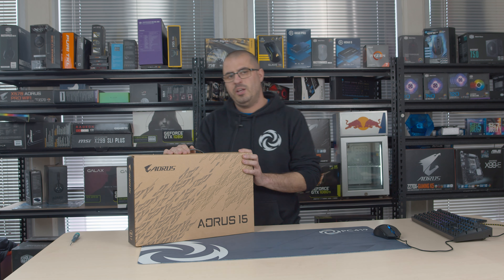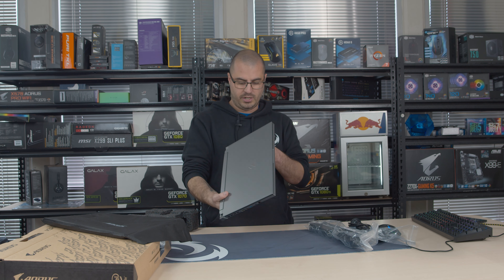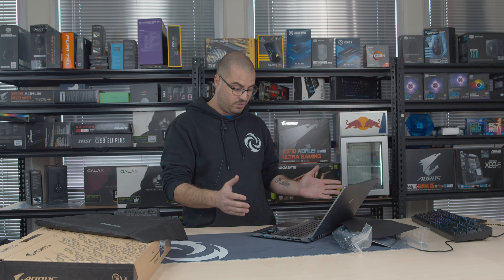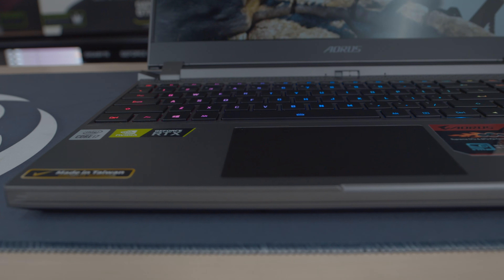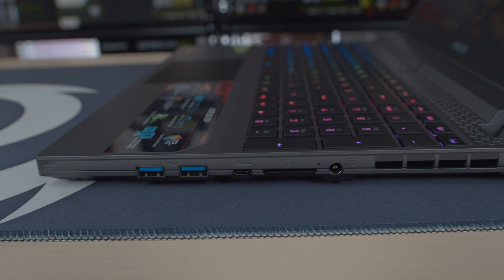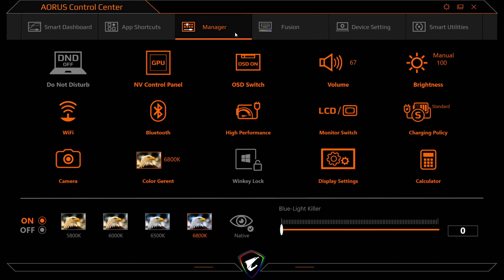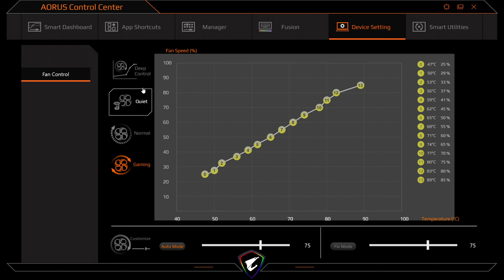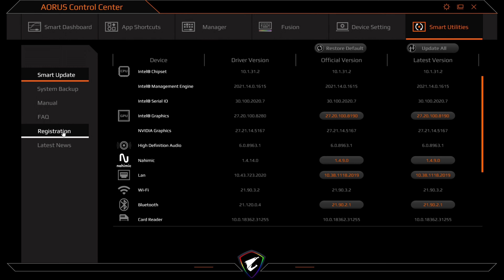AORUS 15P REVIEW RTX 2070 Max-Q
PC419 would like to thank AORUS/Gigabyte Australia for sending through the AORUS 15P.

rtx 2070 Max-Q
nvidia
rtx voice